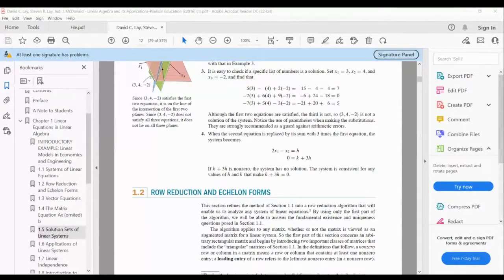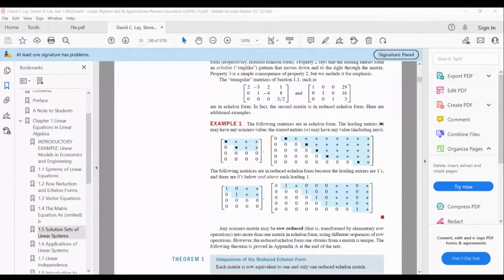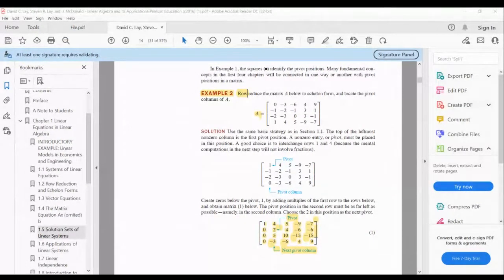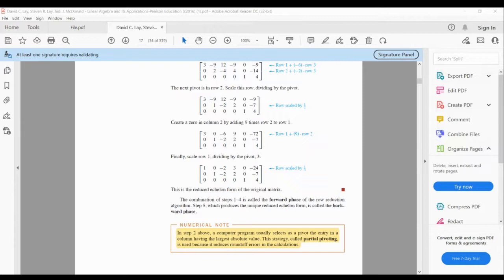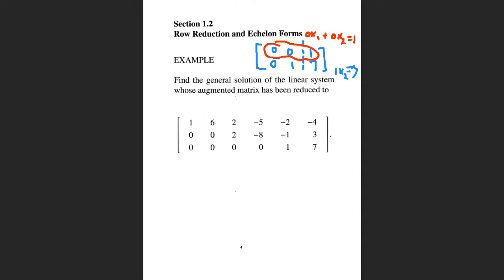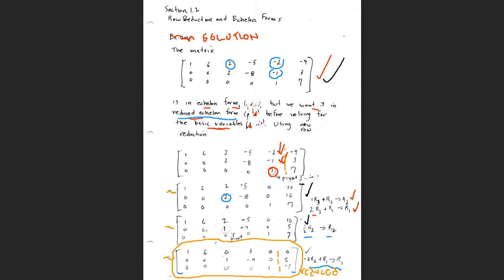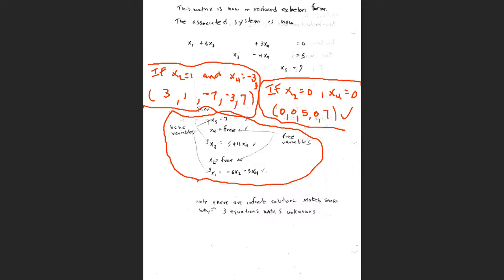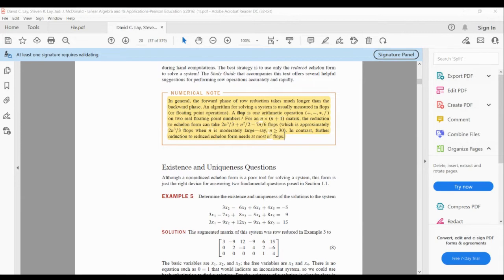MATH 284 CRN 34430 Section 1 2 Examples' Spring 2022